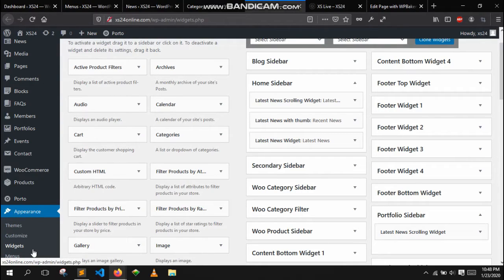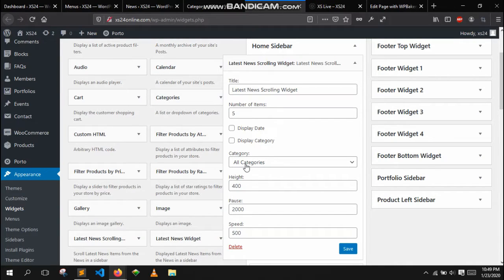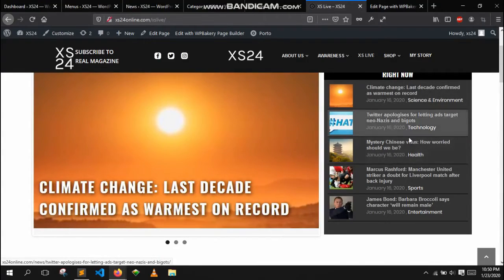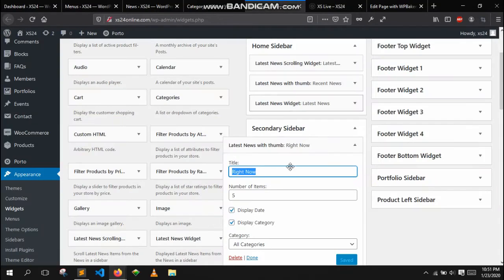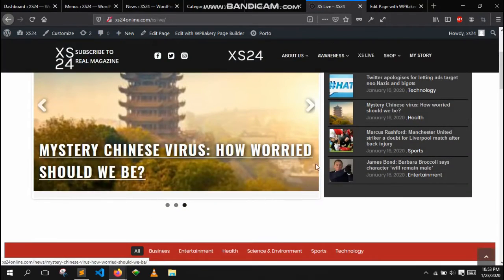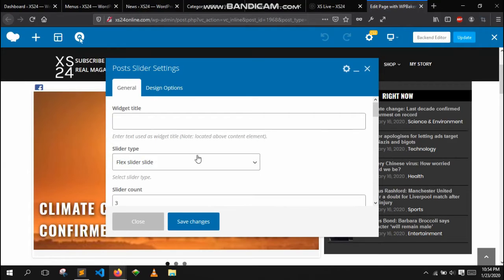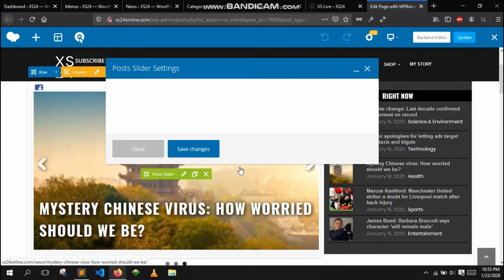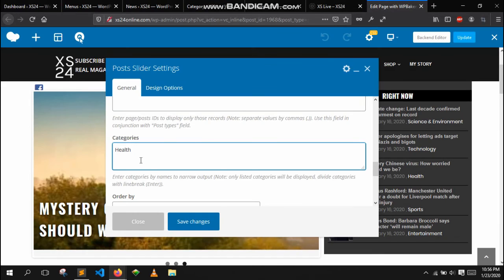Editing Widgets in XS Live